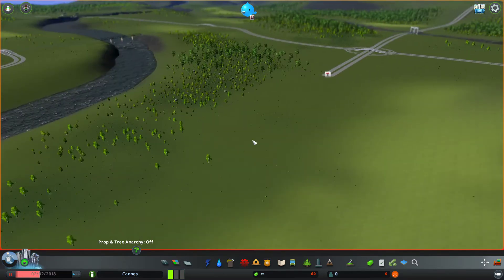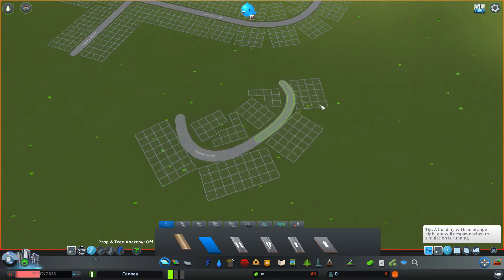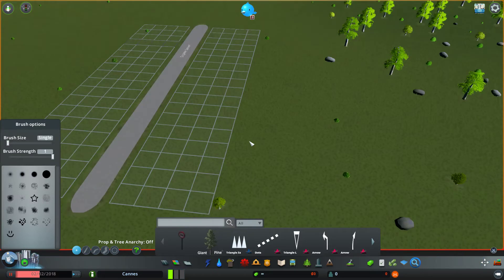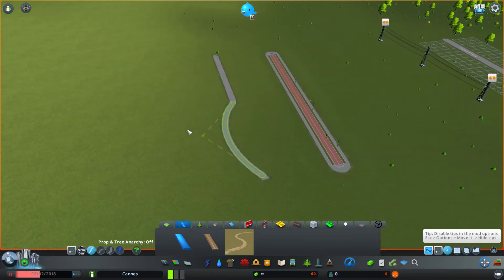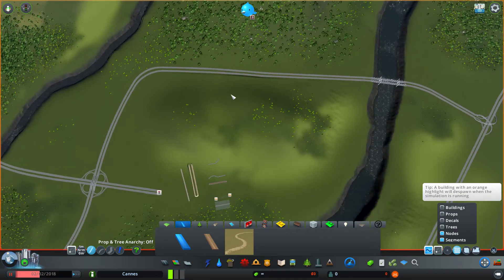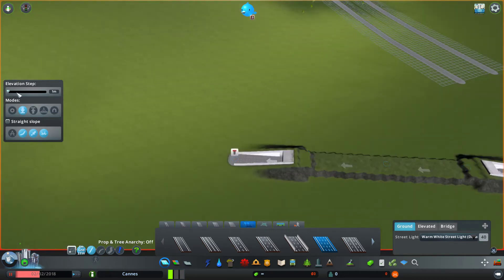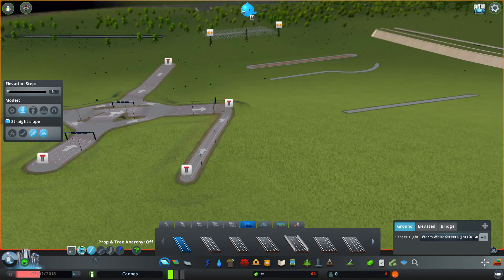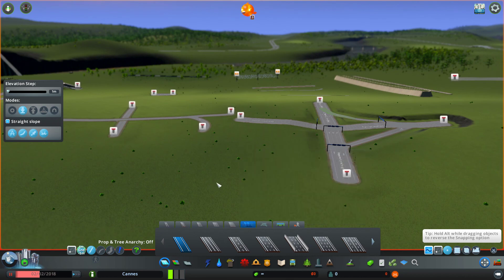How to use Move It and Fine Road Anarchy ( Cities : Skylines) [OUTDATED]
Any Questions? Ask them down in the comments